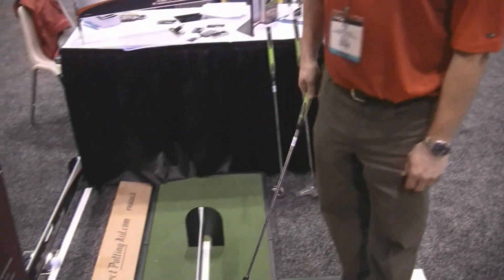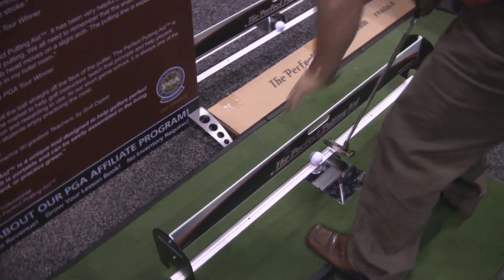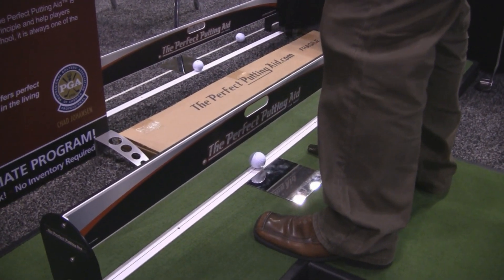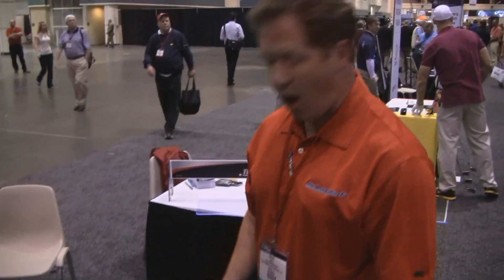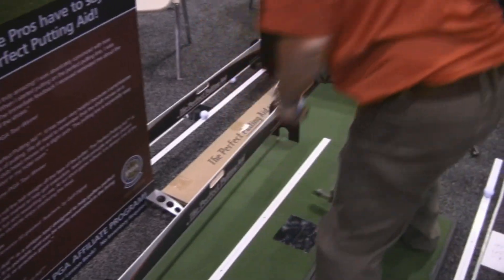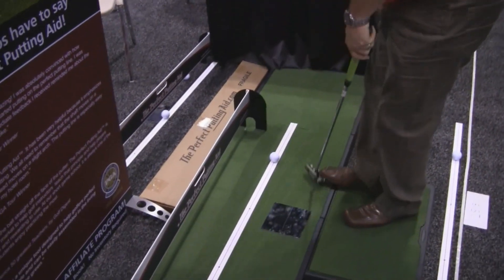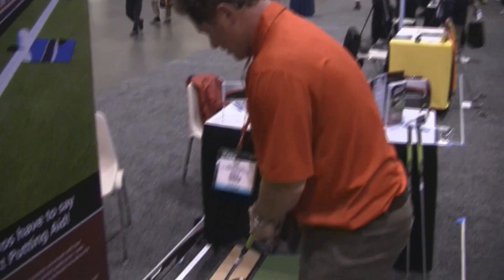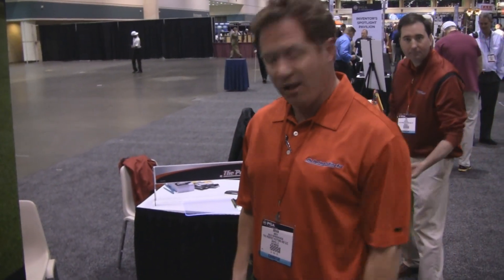Par 3 Pitch The Perfect Putting Aid